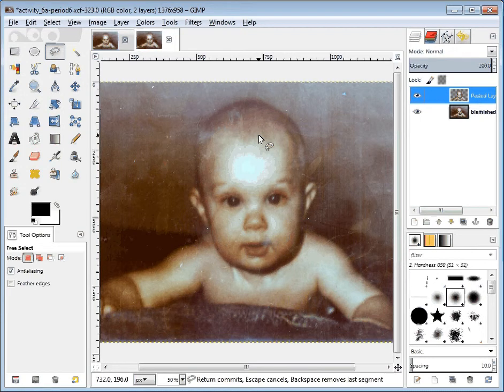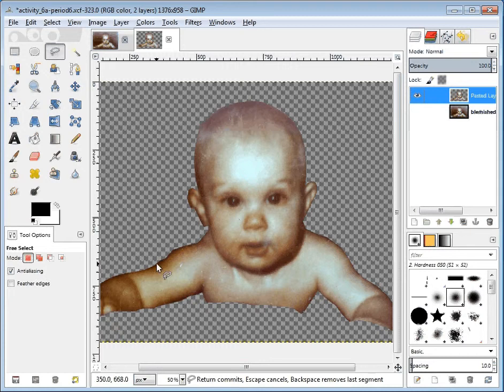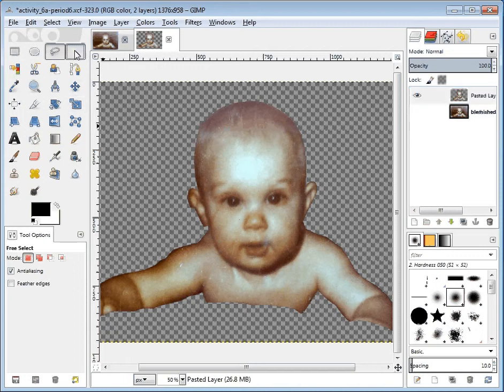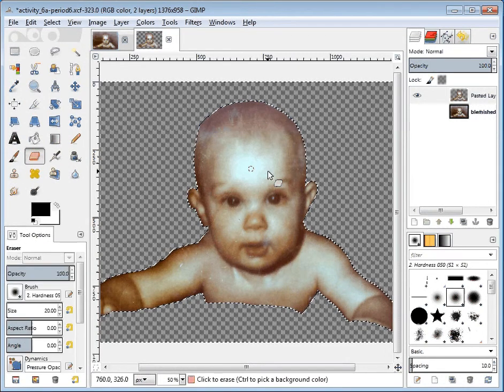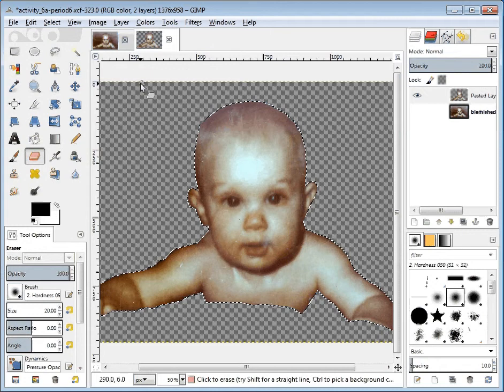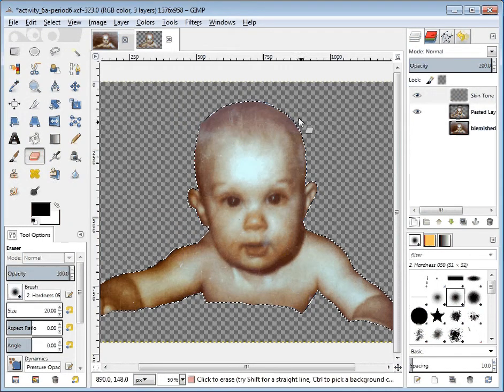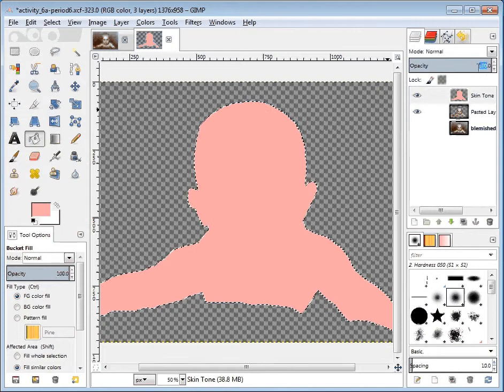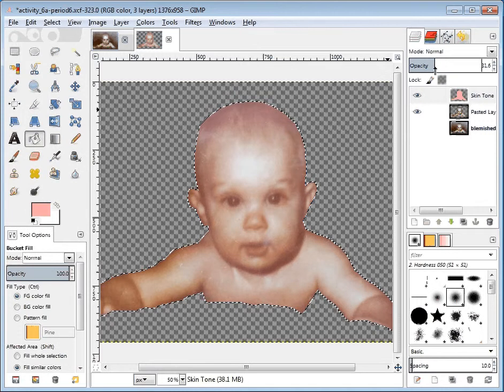OLD - GIMP Activity 6a - 02 - Starting (Fail now but useful later)